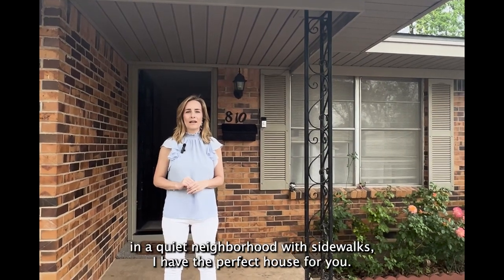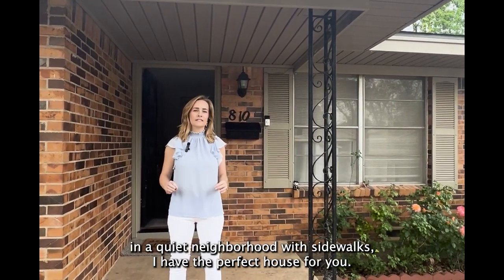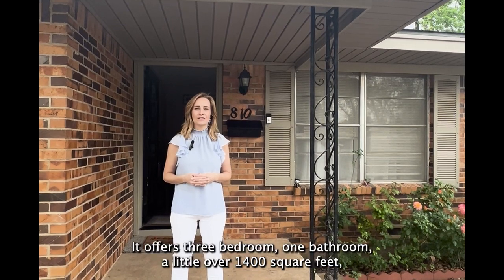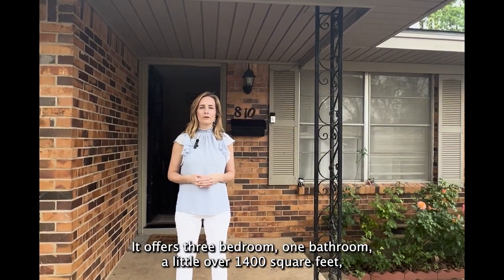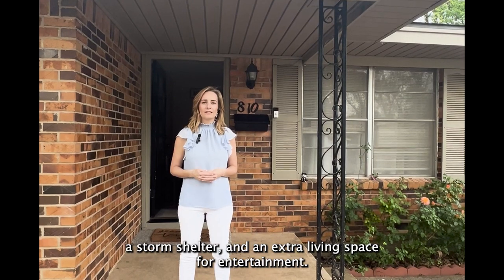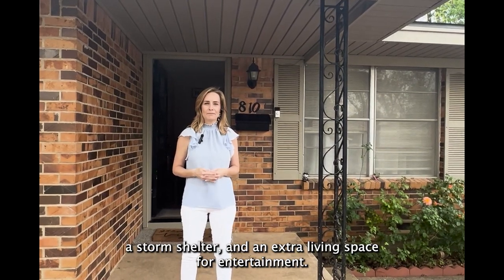810 Easy St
Just Listed!
Take a tour of 810 Easy Street.

Your adventure in Wichita Falls starts here! Join me, Jennifer Ghigna, on this journey to discovering the excitement and opportunities that await you in this vibrant Texan city.

🏡 Inquiries and Real Estate Guidance:
Thinking of making Wichita Falls your new home? I'm here to help!

If you found this guide to Wichita Falls helpful, show your support by hitting that like button, sharing this video with friends or family considering the move, and subscribing to my channel for more guides, lifestyle tips, and real estate advice in Texas.